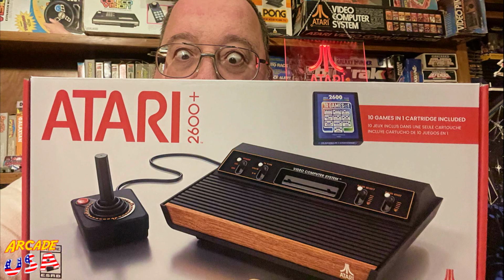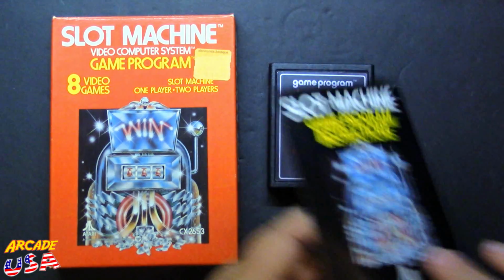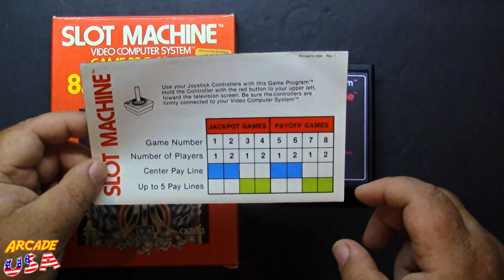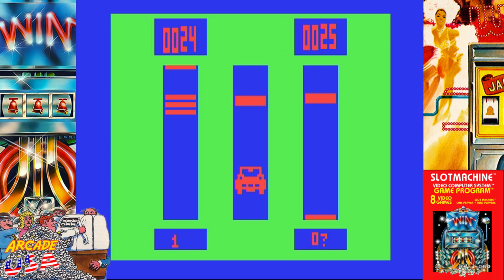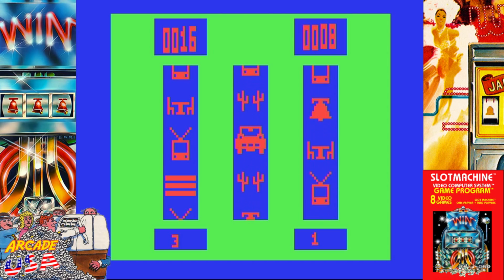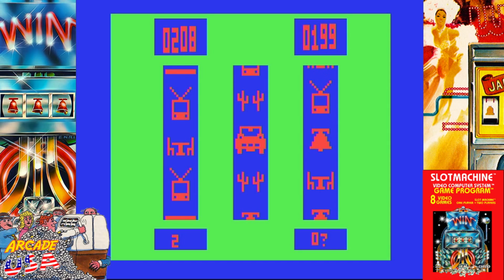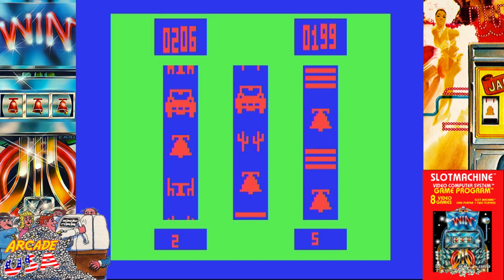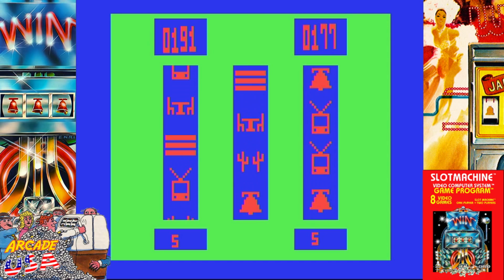Slot Machine! (Atari 2600)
A game I can actually play that requires no skill! :P